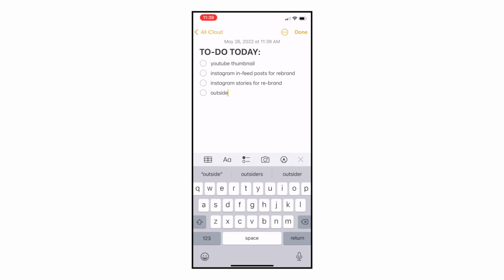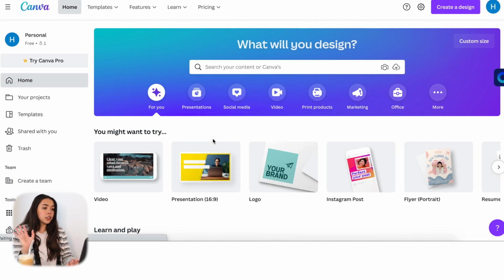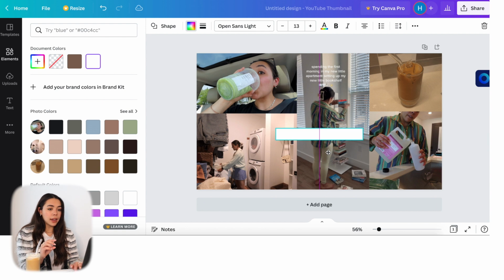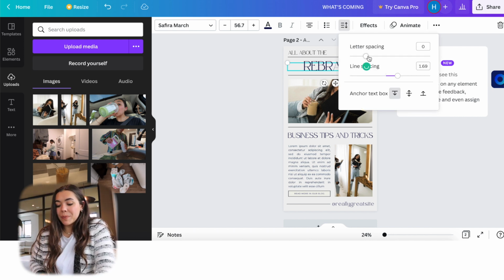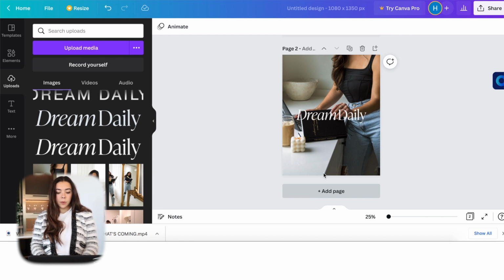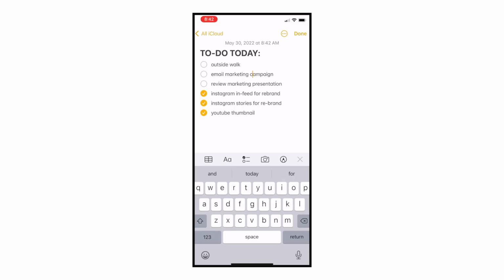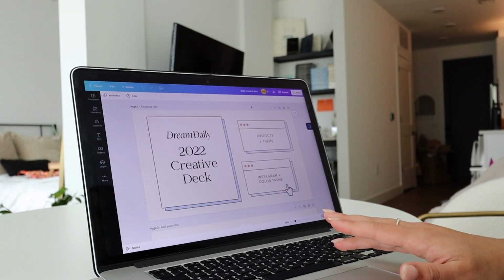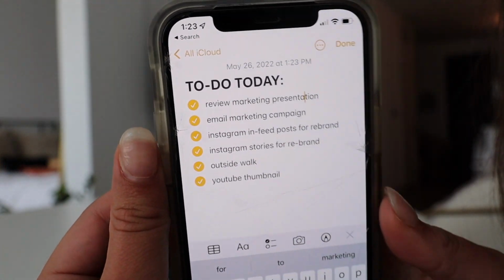Tackle My To-Do List: all the ways I use Canva in my business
Want to know how I run my business using Canva? Let's tackle this big to-do list together!
What will you design today?

Hey! I'm Hannah Ashton and it is my goal to inspire and help other student entrepreneurs to achieve their dreams and life goals!

What is your camera? Canon EOS M50

Classpass (what I use for my workout classes) ($40)